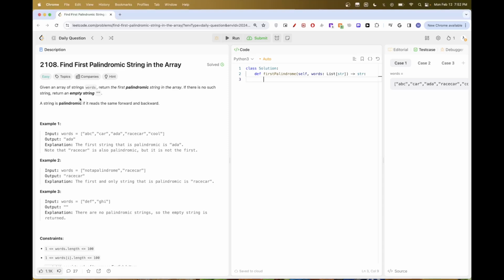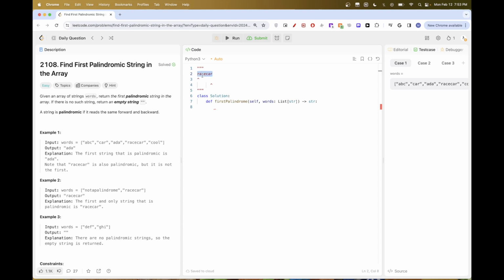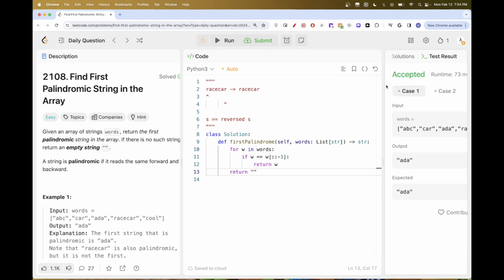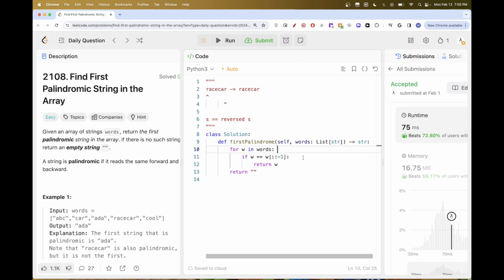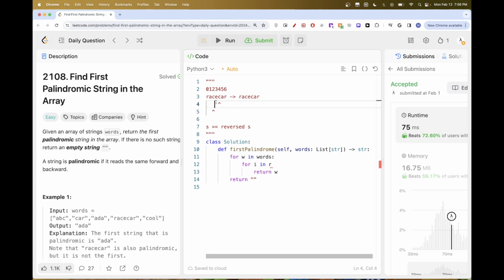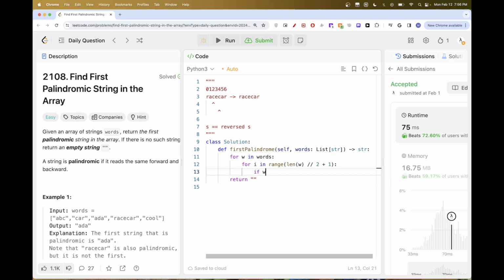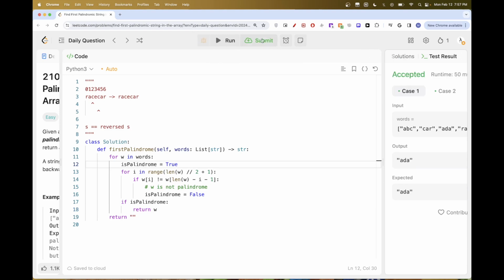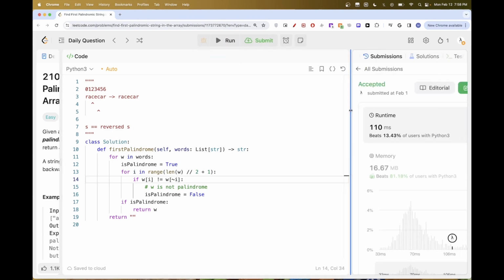Leetcode 2108: Find First Palindromic String in the Array